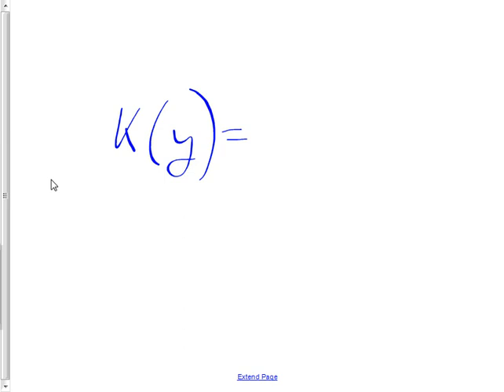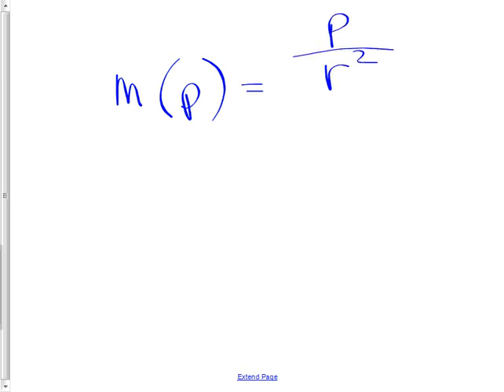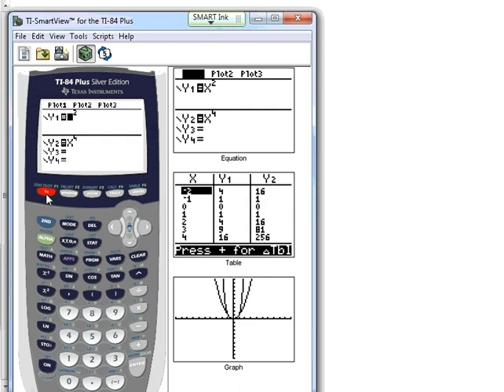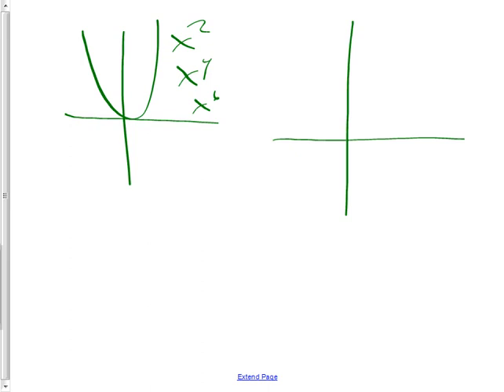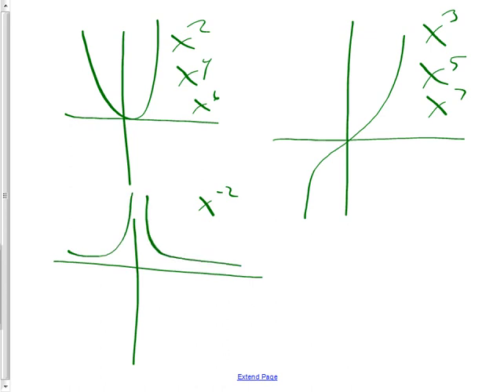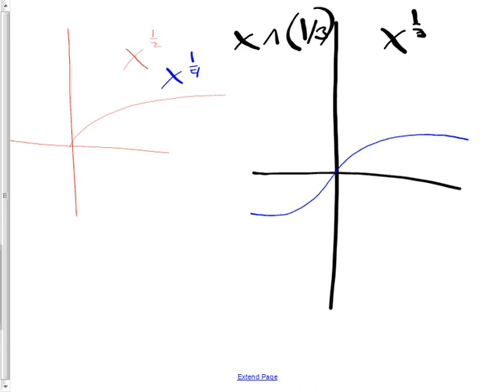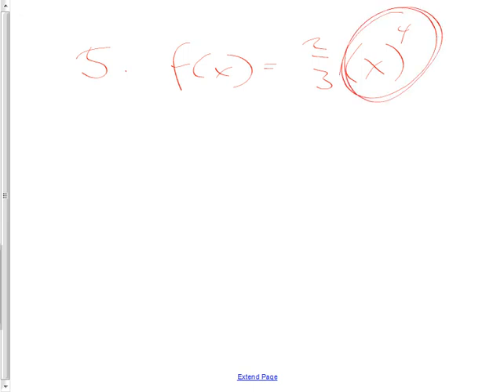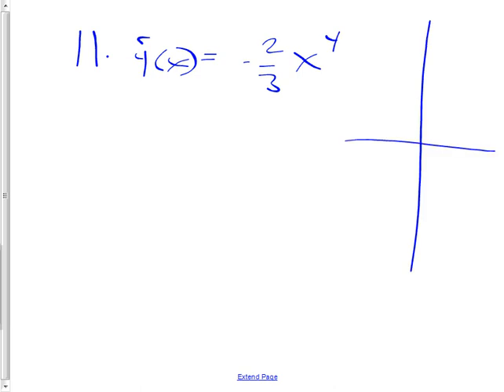November22 Precalc ws 2 2#2 graphs of power functions